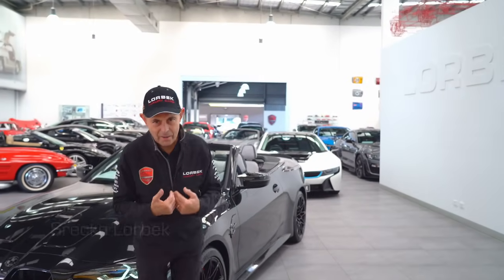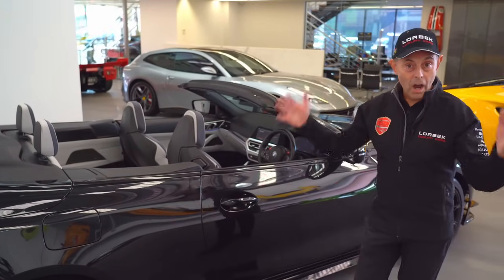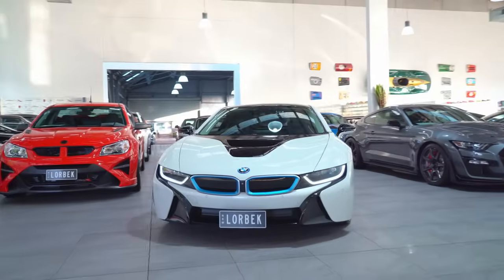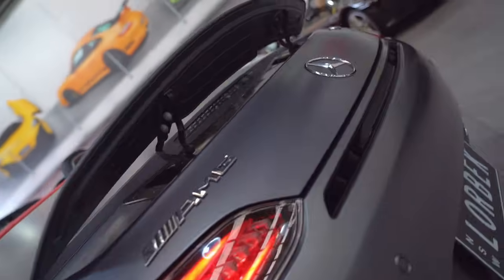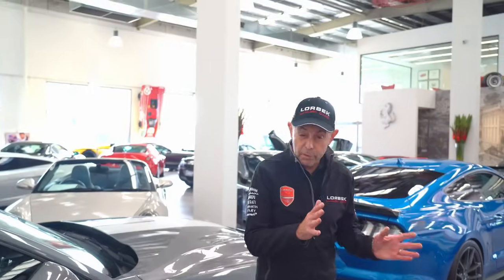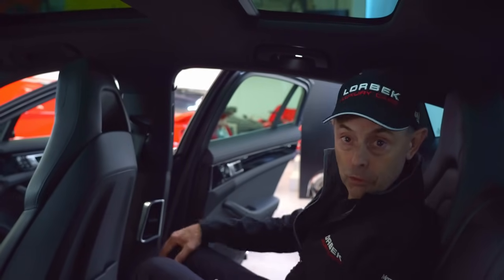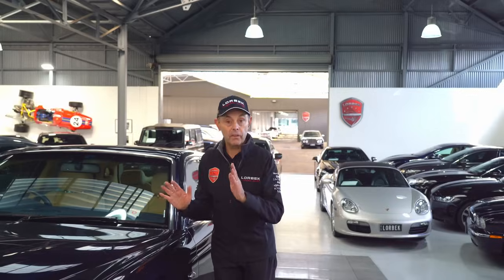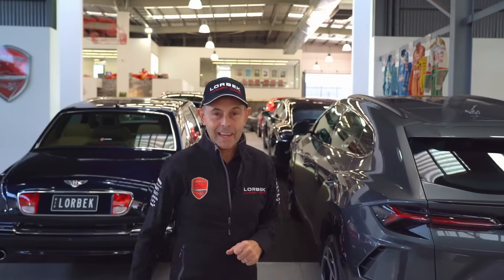Friday Drive - Latest Arrivals September Edition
Tune in Every Friday to watch a BRAND NEW Friday Drive Episode, where we take out an interesting, exotic or unusual car for a drive. In this weeks episode, Srecko takes us to the showroom to present our latest arrivals! 🏁

for a full description or @lorbekluxurycars on Instagram to view our full range of exotic and luxury cars.